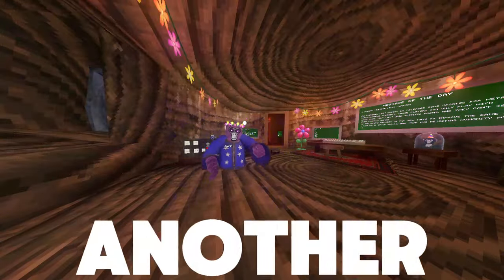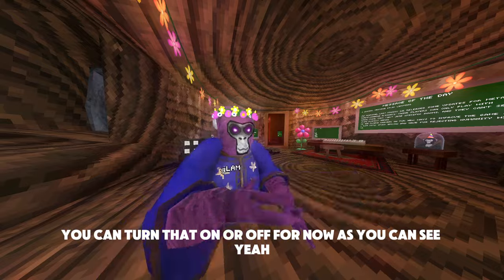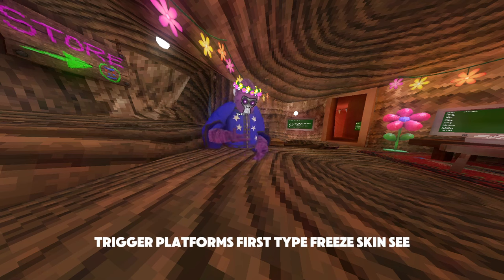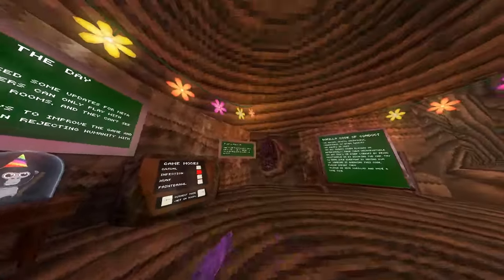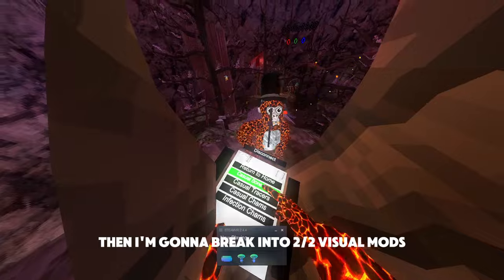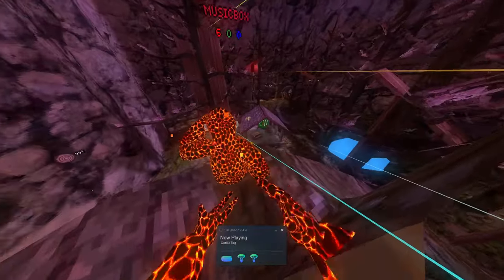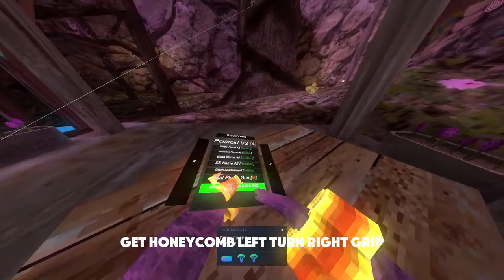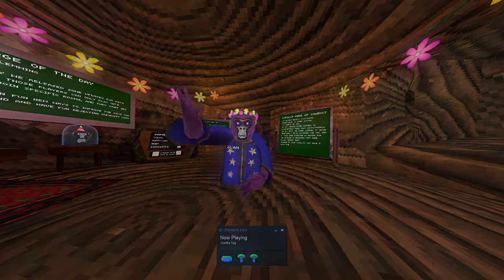This Free Gorilla Tag Mod Menu Is Better Than Any Other Menu.. | Polaroid V2